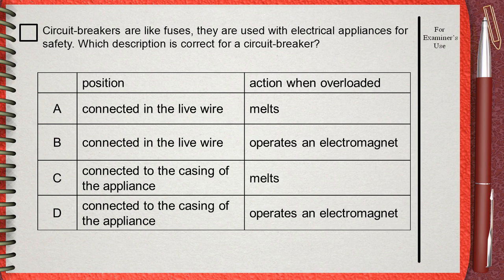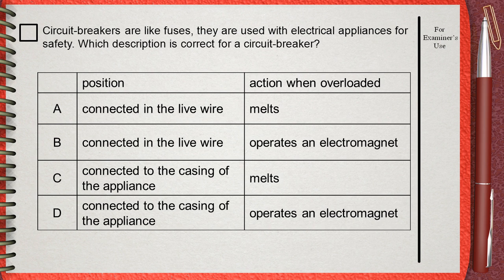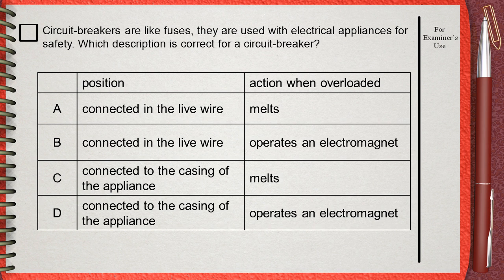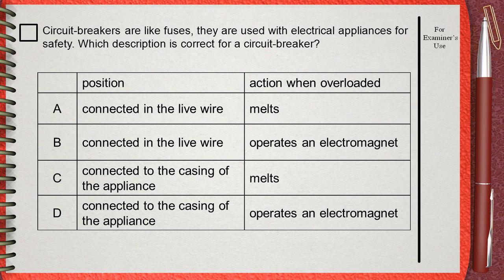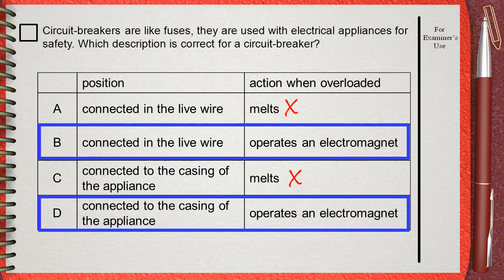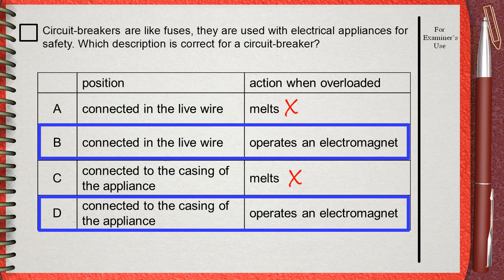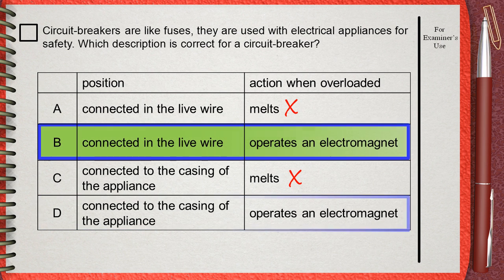Q3 L4 Home Installation Ch3 Electricity (circuit breakers) IGCSE past papers